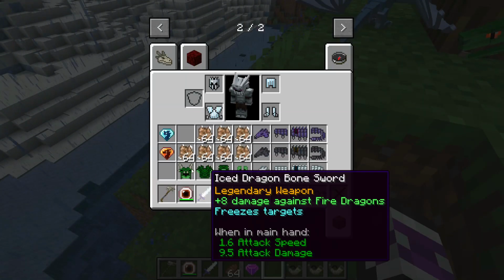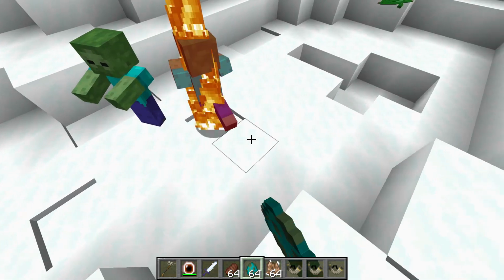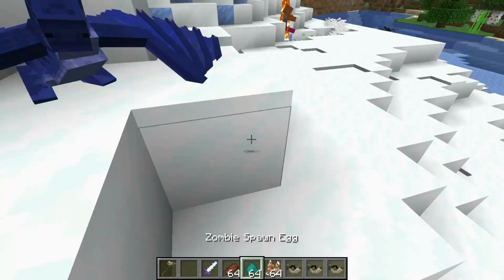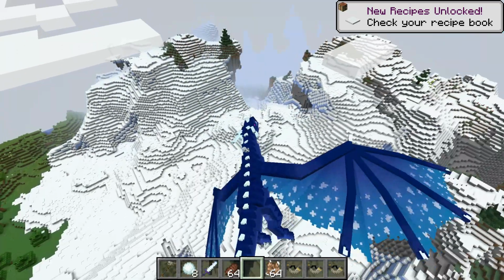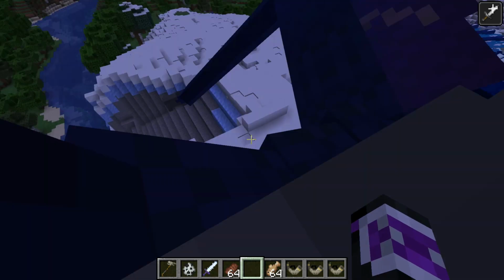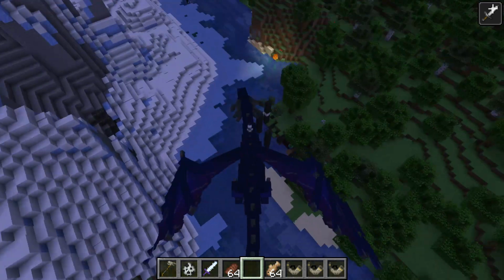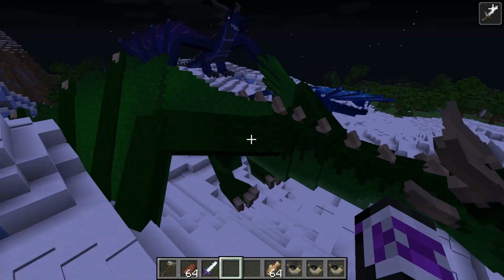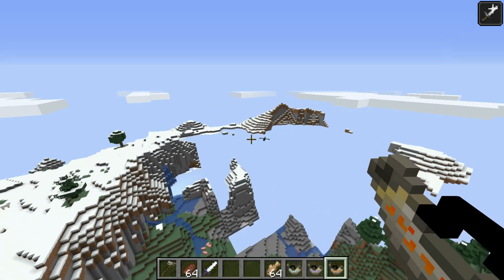Dragons 2!!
Amazing world of dragons